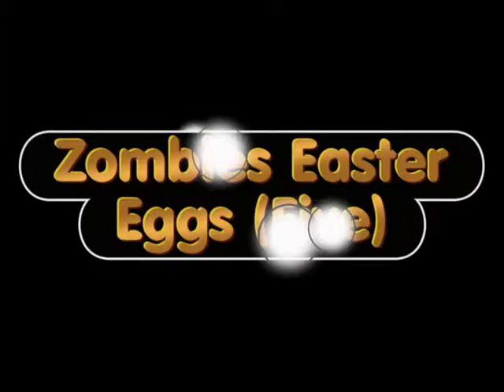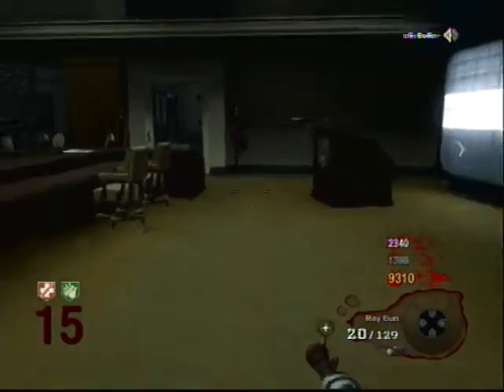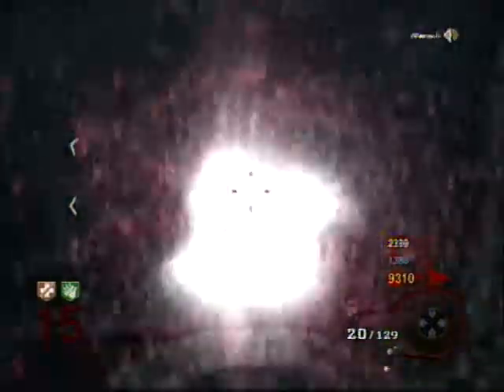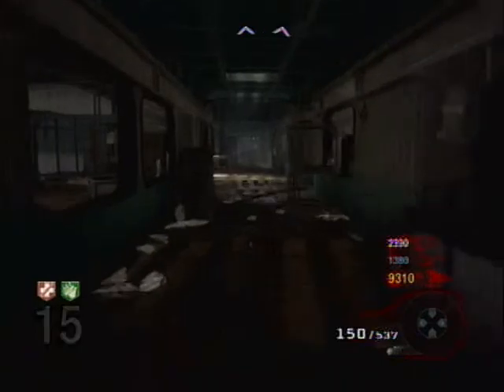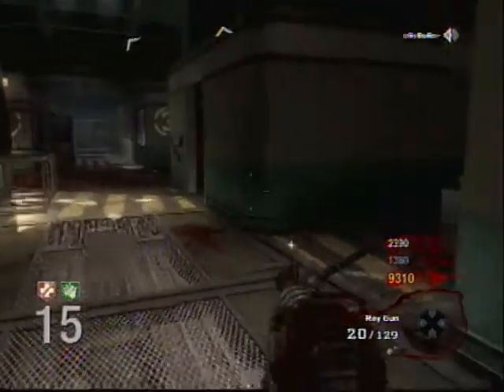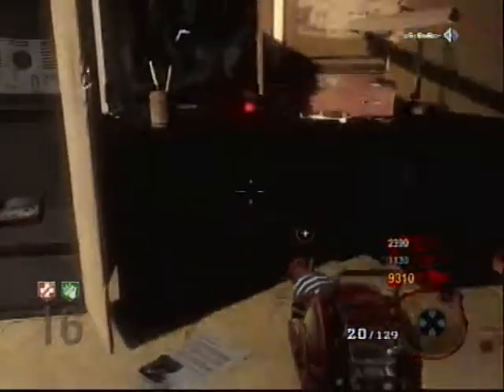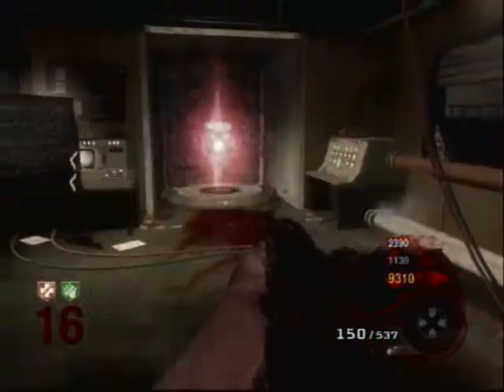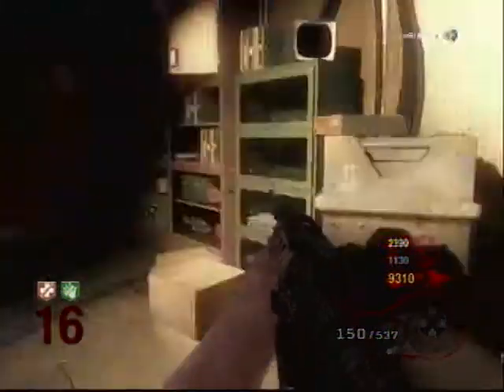Call Of Duty Black ops Zombies"Five" Easter Eggs